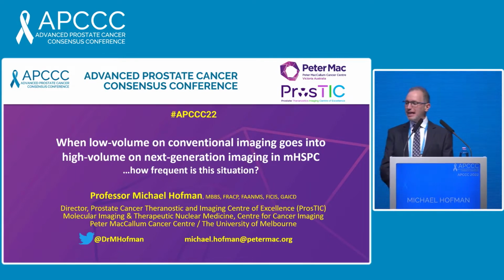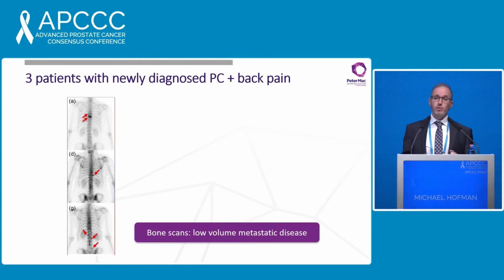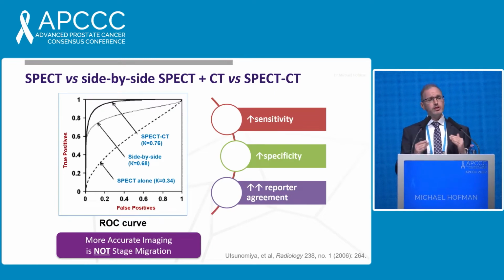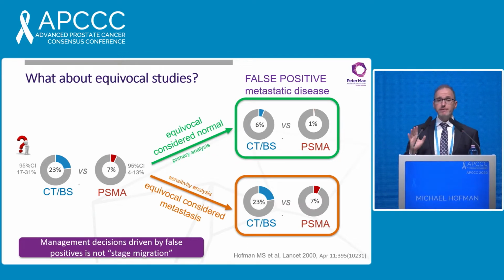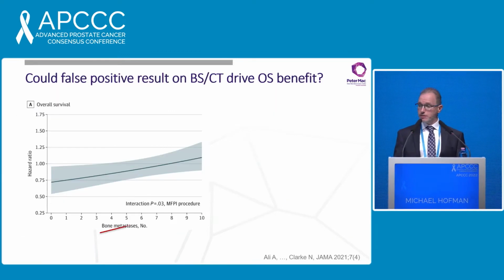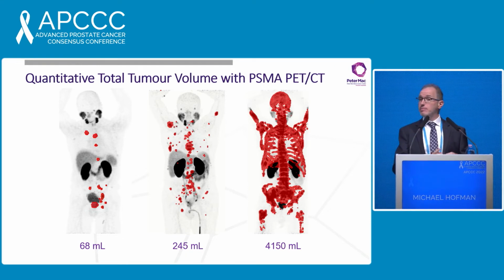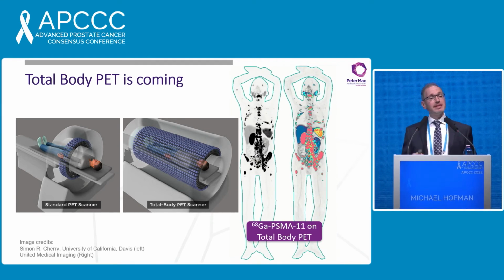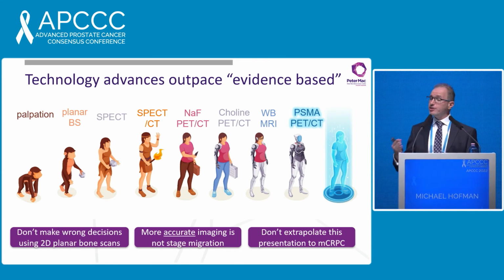When low volume disease on conventional imaging becomes high volume on next generation imaging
Advanced Prostate Cancer Consensus Conference (APCCC) 2022

Conventional imaging vs. PSMA PET/CT or whole body MRI by Professor Michael Hofman